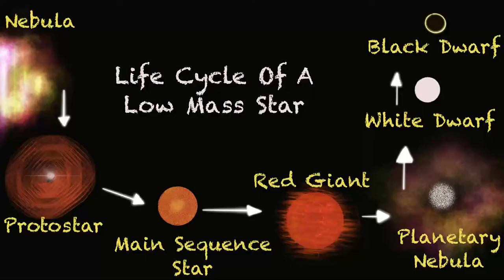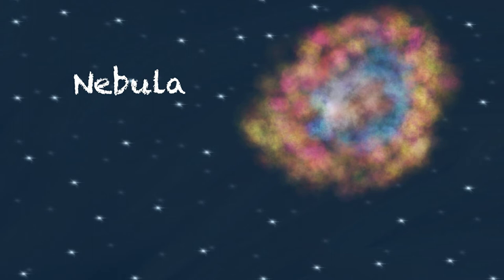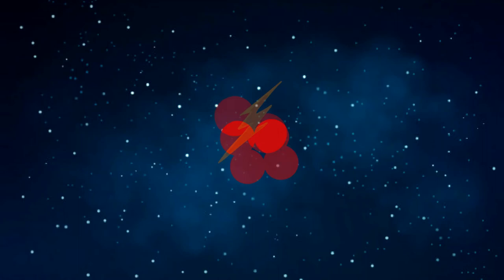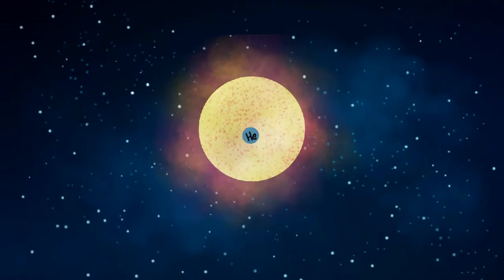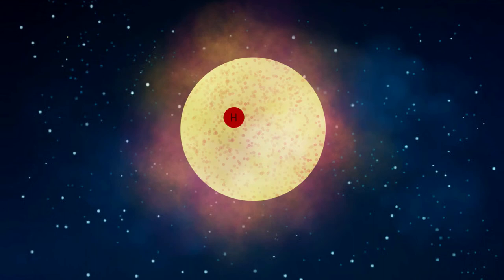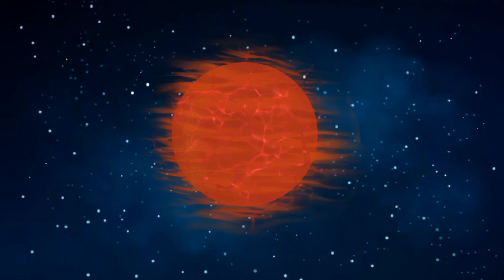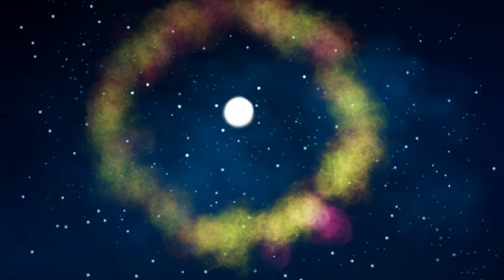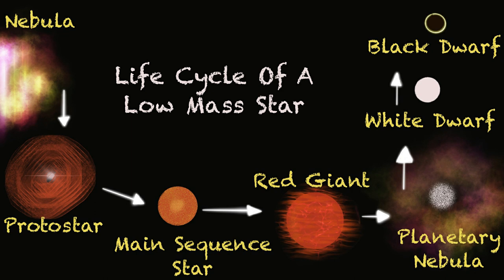Life Cycle Of A Low Mass Star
Explains the life cycle of an average star. How it is born and then dies.